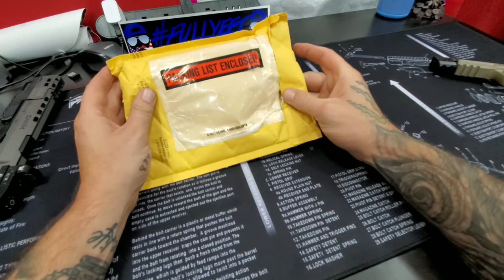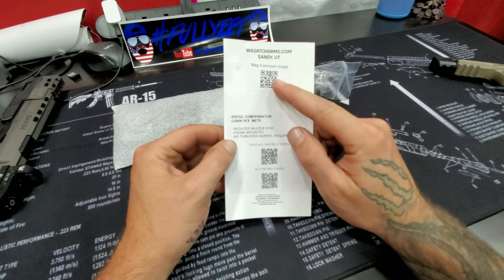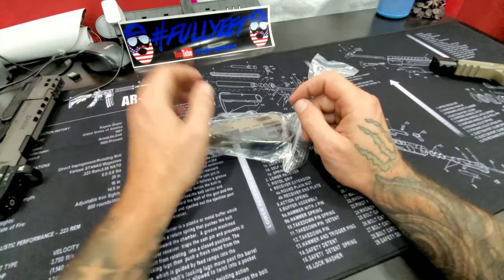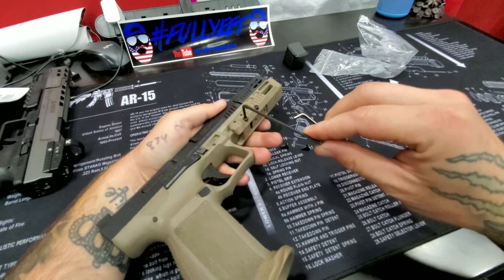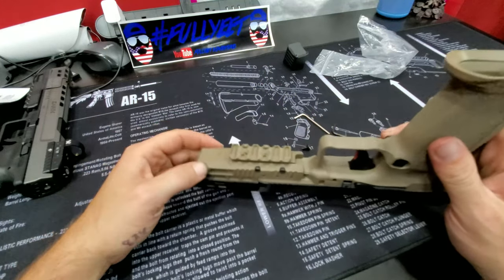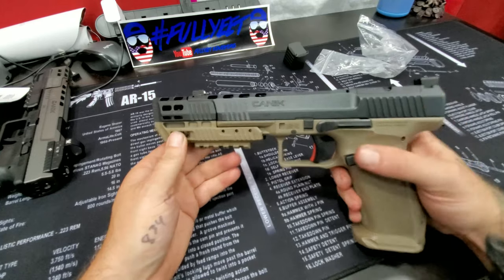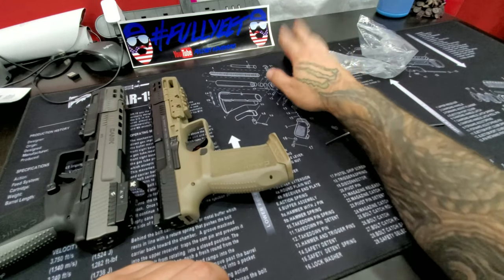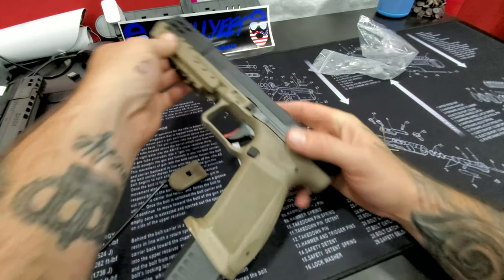Wasatch arms Canik Mete SFx Compensator unboxing and install.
Check this out